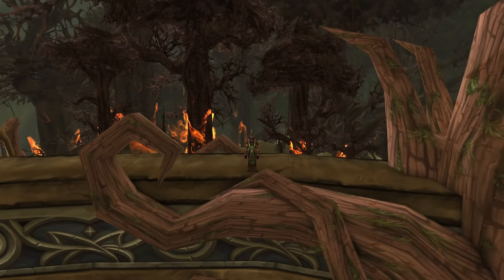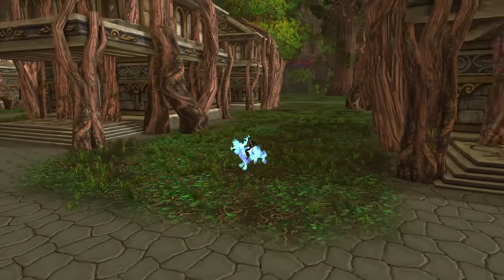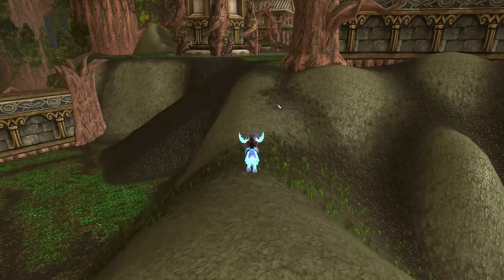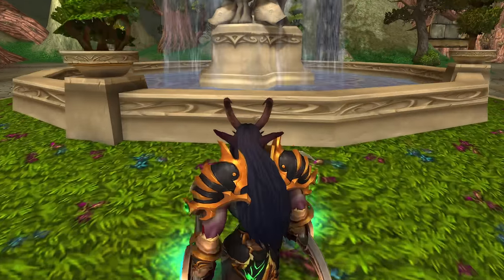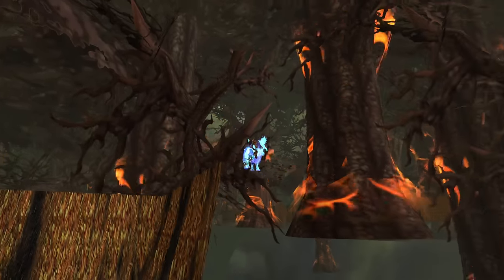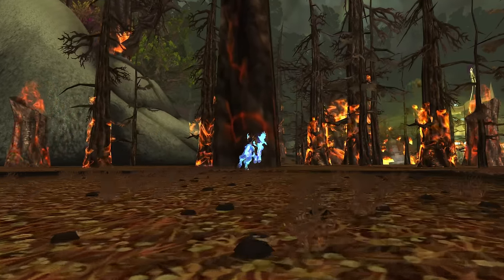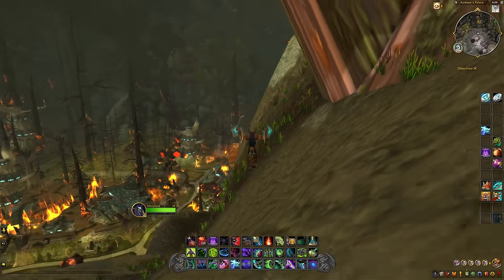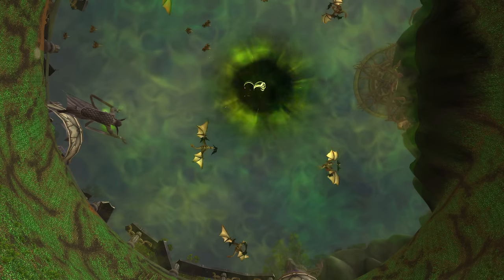World of Warcraft: WHAT Is IN The Well Of Eternity?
Join Nathan on a thrilling adventure through the Well of Eternity in World of Warcraft! Explore this time-walking dungeon filled with excitement and fun, as he uncovers hidden glitches with Hidden Azeroth's method.